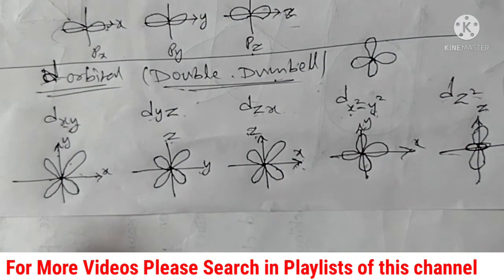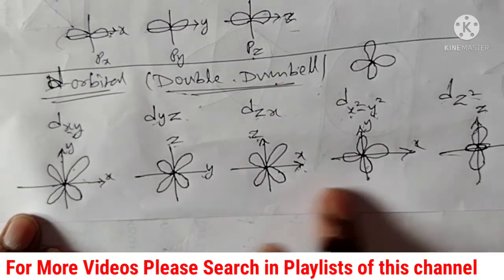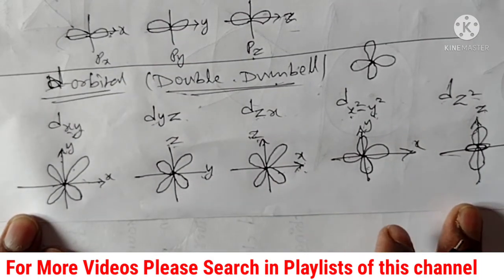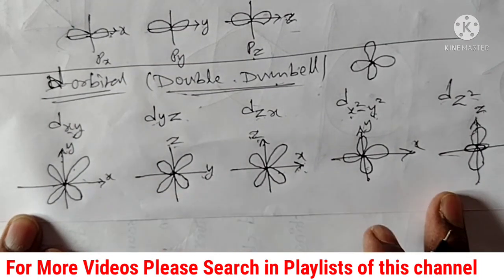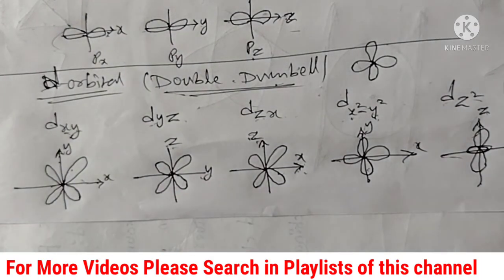How to Draw the Shapes of S P d Orbitals in Telugu